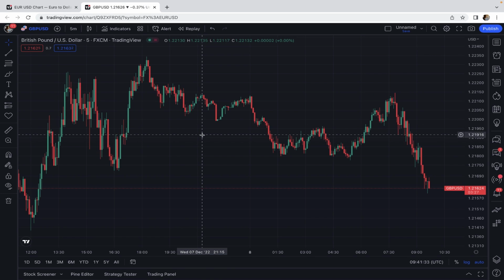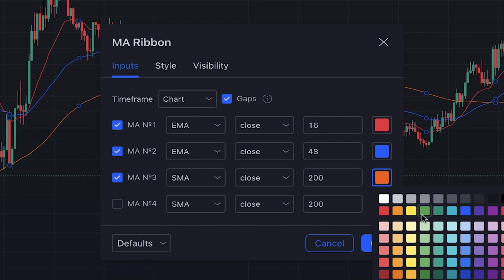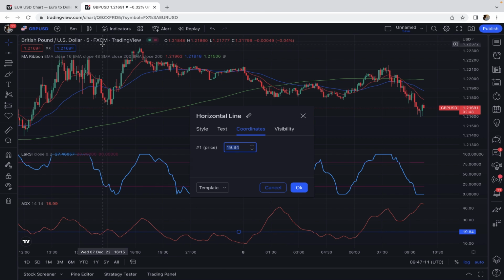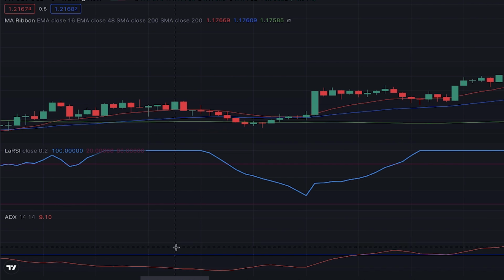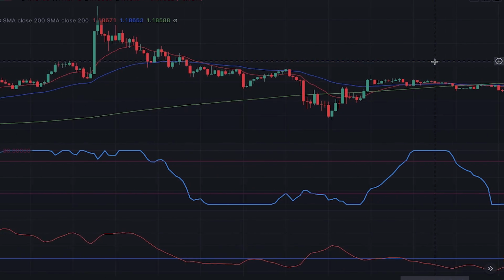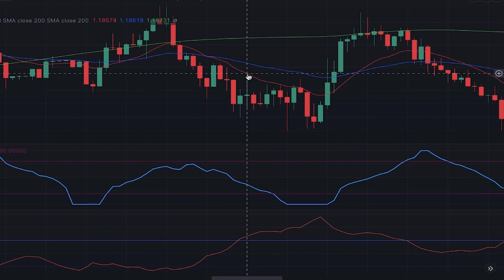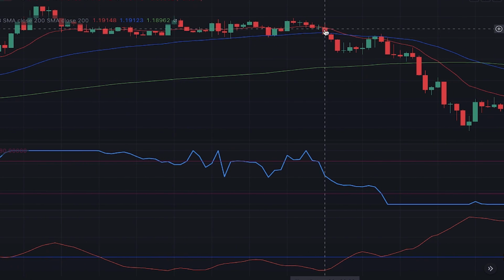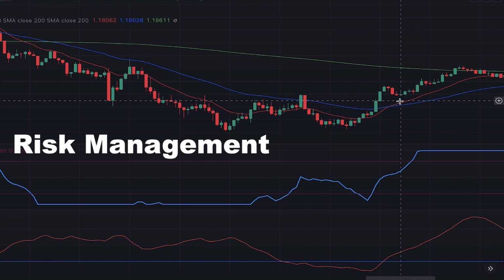This Scalping Strategy is Unbelievable... The Best and Most Profitable Scalping Strategy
The best and most profitable scalping strategy is explained in this video. This scalping trading strategy has high winning rate with very good risk to reward ratio, which has made it one of the best scalping strategy and also a highly profitable scalping strategy. This scalping trading strategy is a 5 minute scalping strategy, and it uses five indicators. The 5 minute scalping indicators are explained on TradingView, but you can execute this scalping strategy on any other trading platform that has these indicators available. This 5 minute scalping trading strategy can be used in Crypto, Forex, and Stocks, and by correctly executing it, you can enjoy one of the best and most profitable scalping strategy for making profit.